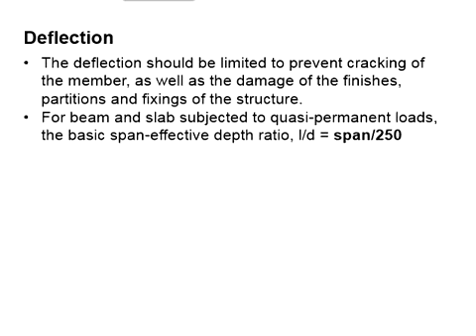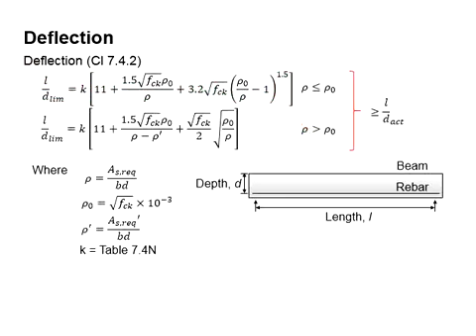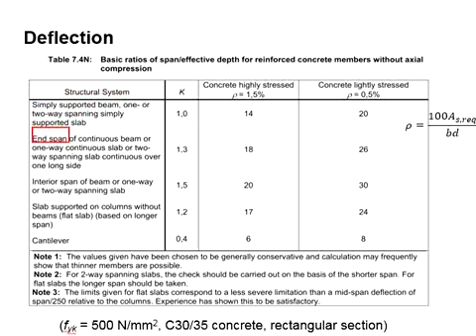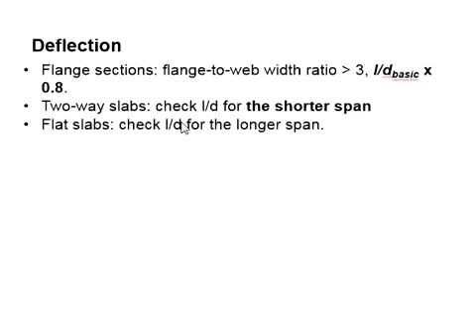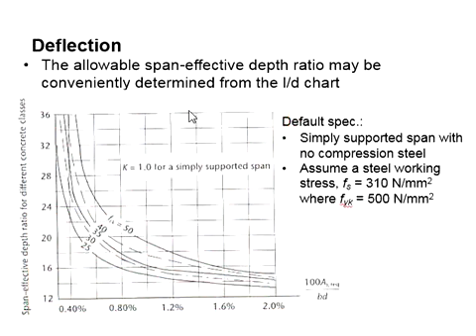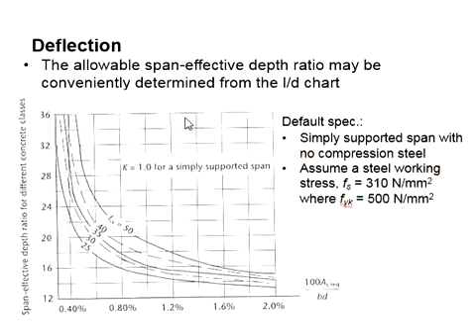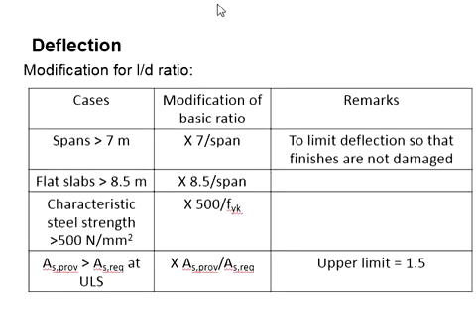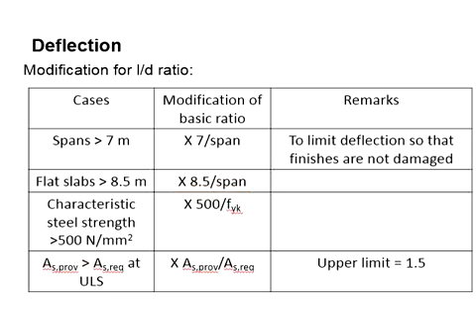6.18 Deflection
Checking for the deflection of reinforced concrete member.
*Note: Typo for the 2nd equation of l/d ratio; i.e. √fck / 12, not √fck / 2. For more detail refer to Eurocode 2, Eq. 7.16b.